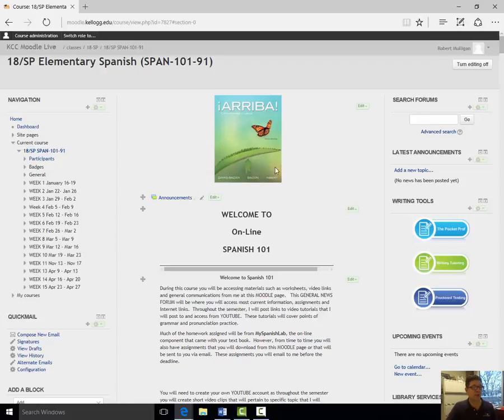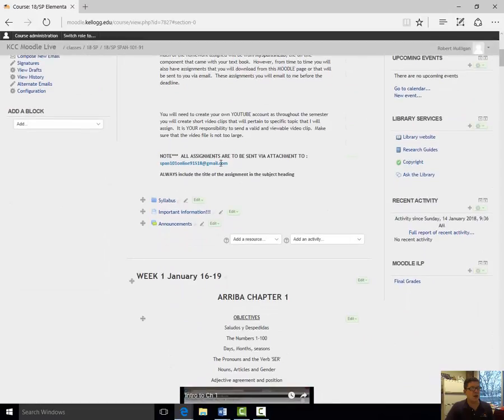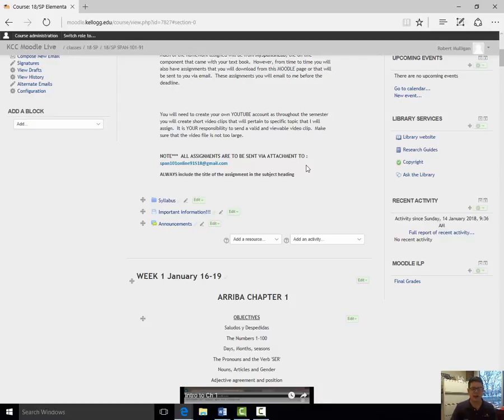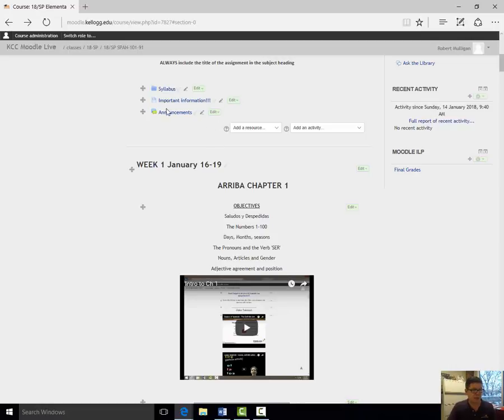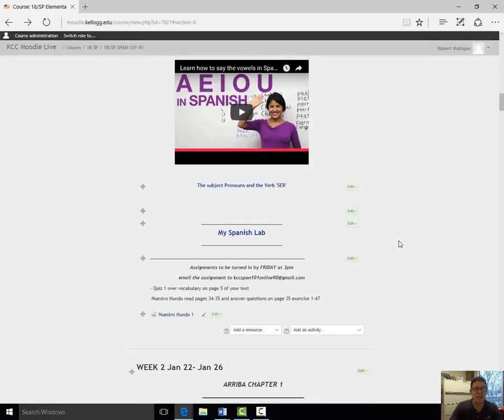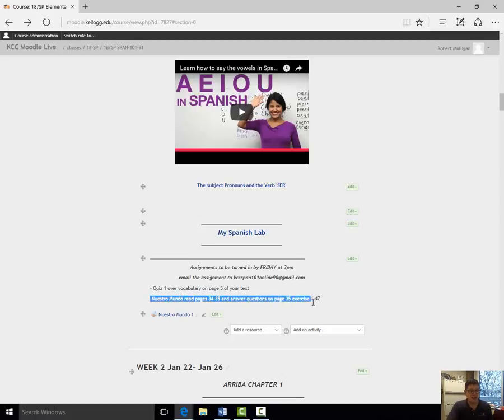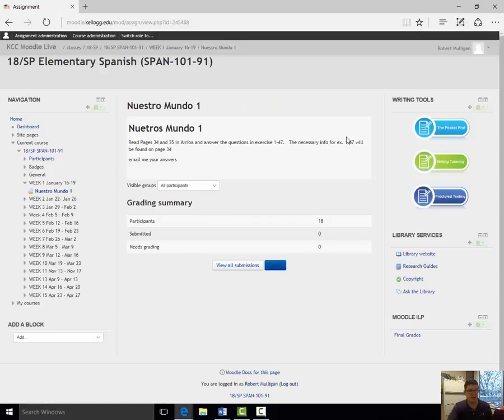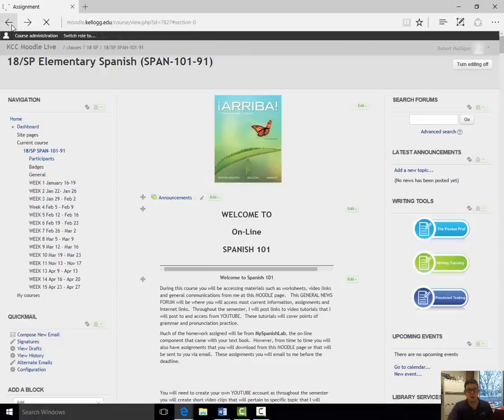preview of week 1